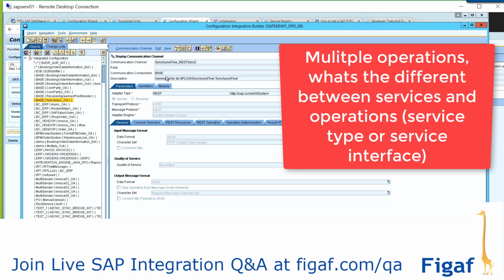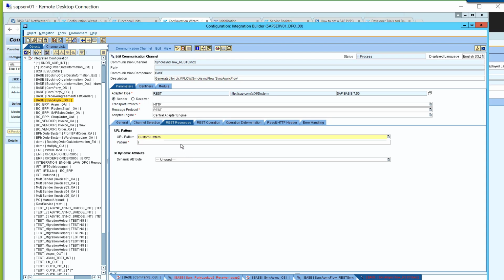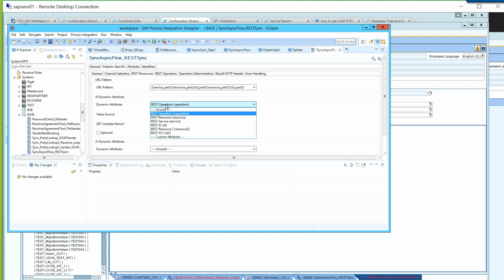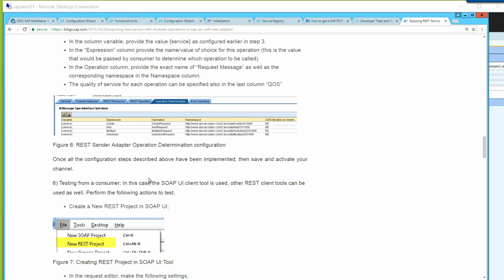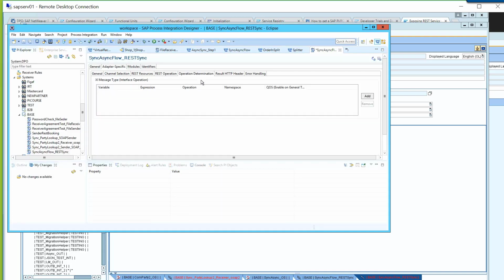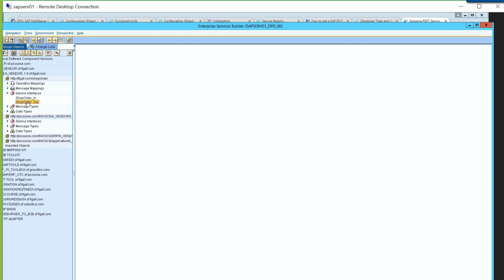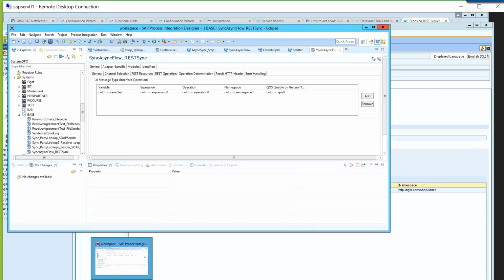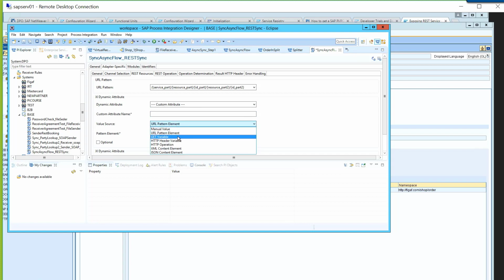what's the difference between services and operations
Why do you want to map the Operation Determination in the SAP REST Adapter
When you are processing data there should be an option to map which Operation should be used for a given message. This is taking content from the REST request either the URL or from the JSON payload. This is helpful if you have different operations that need to be performed if it is a GET to list content, GET to list one business object, POST to upload a business object. This would then be internally mapped to different pages in SAP PI/PO.